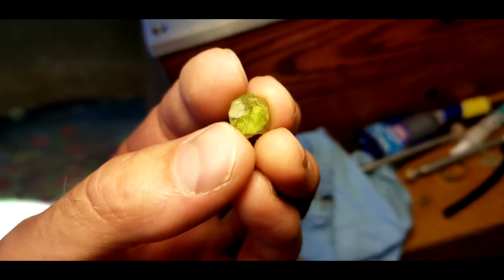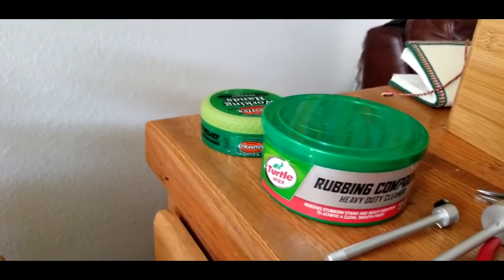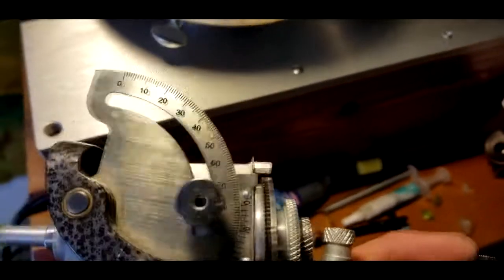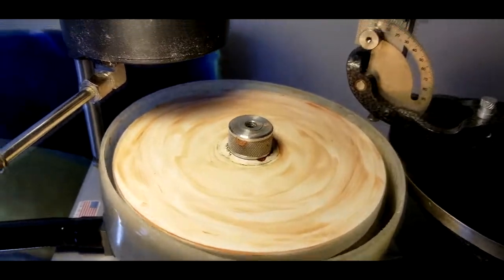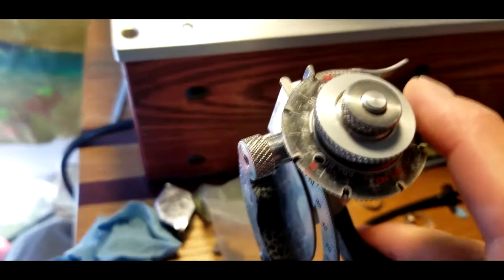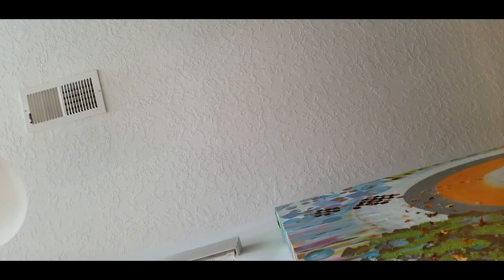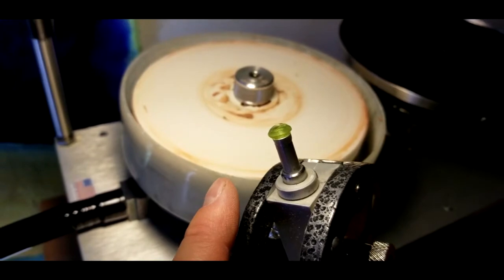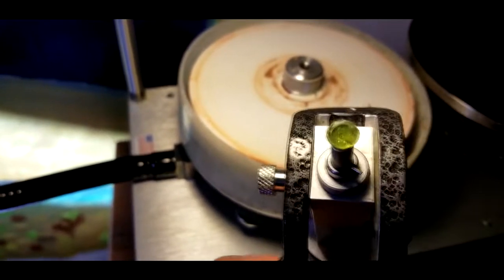Faceting Peridot with the Raytech-Shaw Faceting Machine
In this video I facet natural peridot.  I polish with the corian lap, 50,000 grit diamond paste, mixed with car polishing Turtle Wax